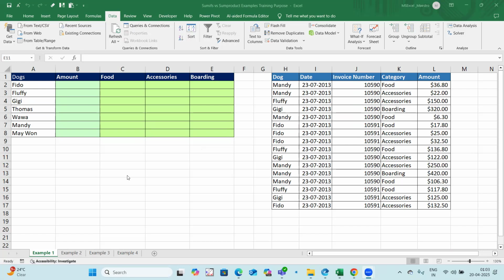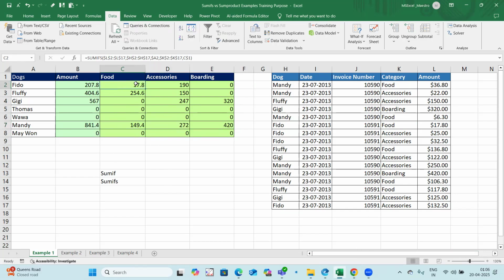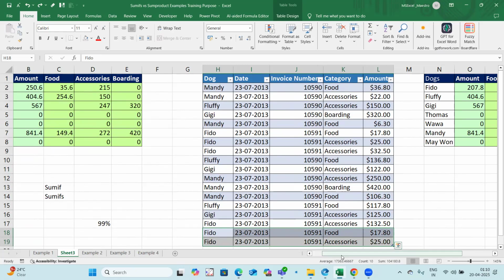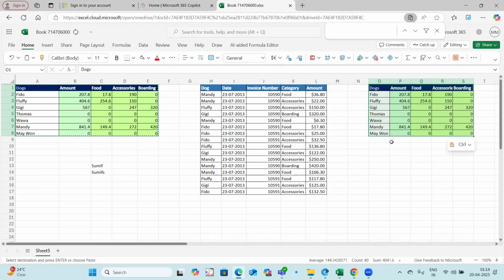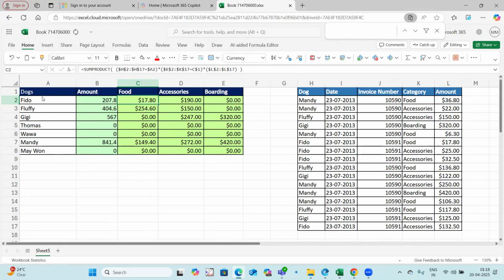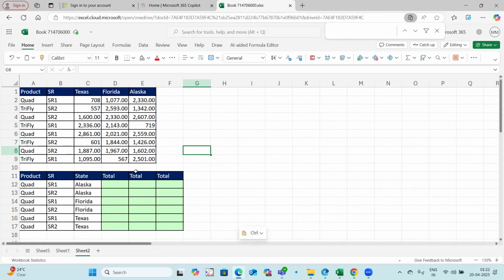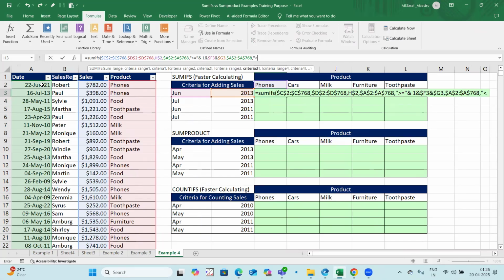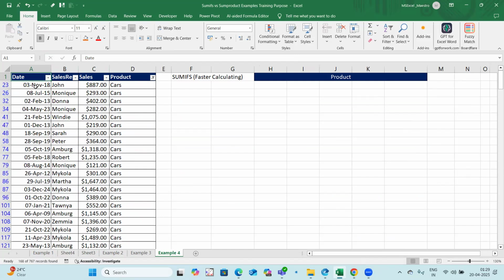Sumifs vs Sumproduct Examples Extensively